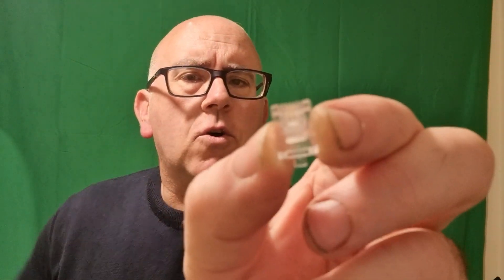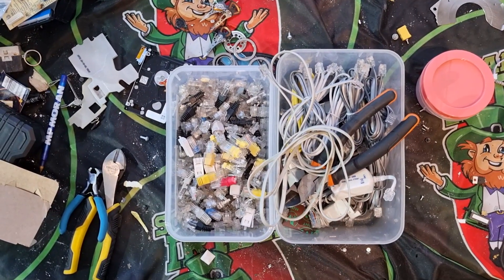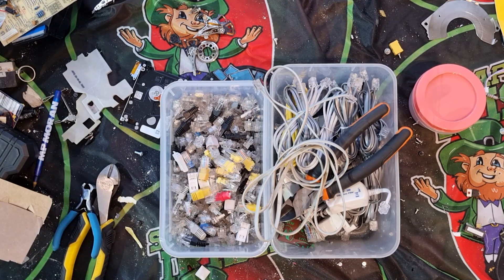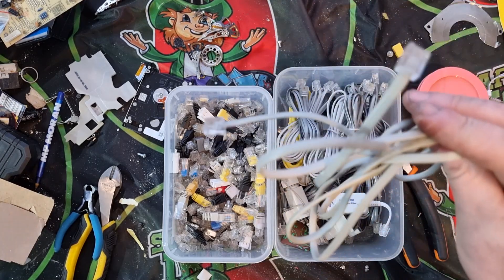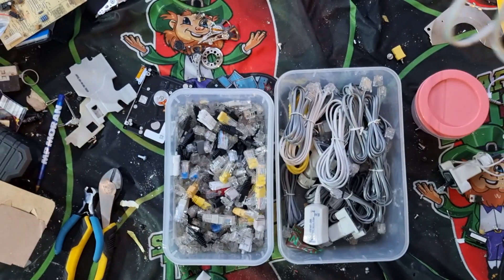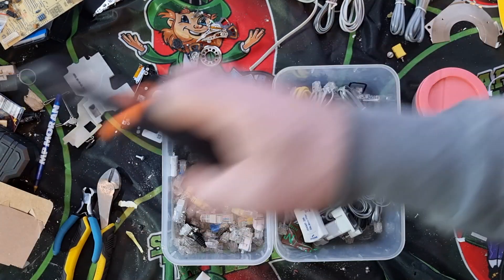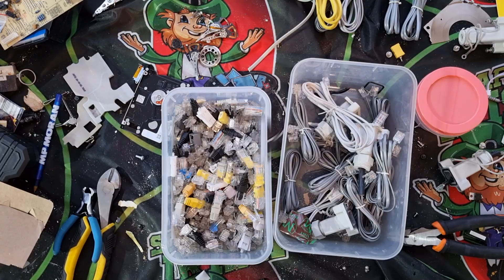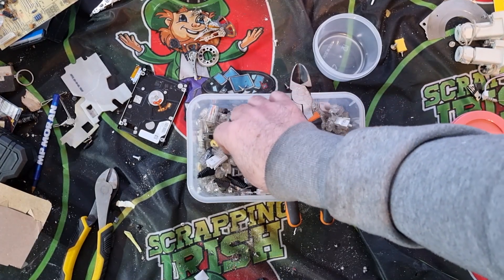"How to Get the Gold - Inside the RJ45 Plug"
In this video, I will demonstrate a method for extracting gold plated pins from old RJ45 plugs found in network cables. Whether your cables are outdated or worn, this tutorial will guide you through an easy and effective process for recovering these valuable components.

During the demonstration, I will carefully show you how to remove the gold plated pins from the RJ45 plugs using simple tools and techniques. This step-by-step walkthrough will provide you with practical insights on the extraction process, ensuring that you can save these pins for further processing at a later stage.

By following our detailed instructions, you will gain the knowledge and skills needed to recover the gold from old RJ45 plugs. My goal is to empower you with the ability to extract and save these valuable components, contributing to your understanding of e-waste recycling and the recovery of precious metals from electronic devices. Join me in this video tutorial to learn how to extract gold from old RJ45 plugs and explore the potential for sustainable practices in e-waste management.